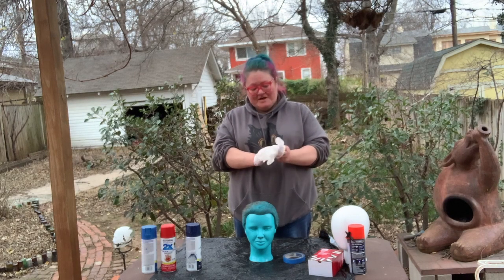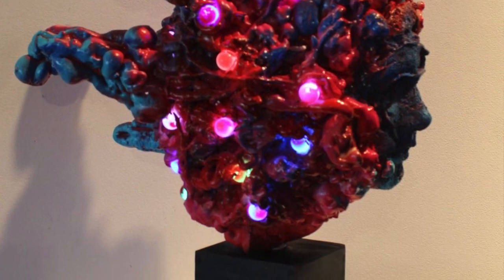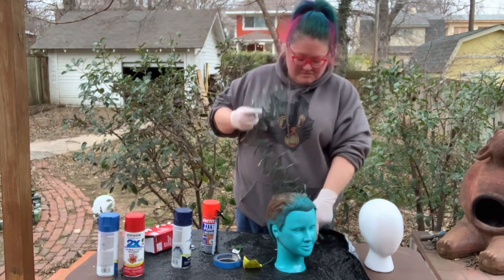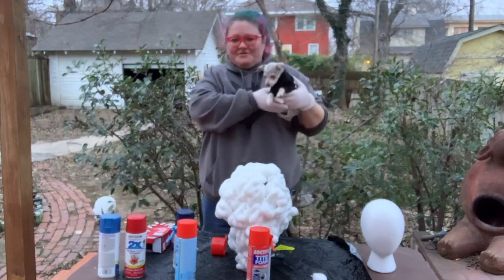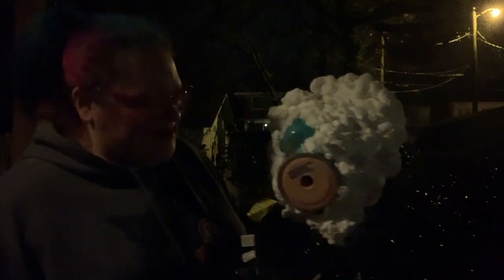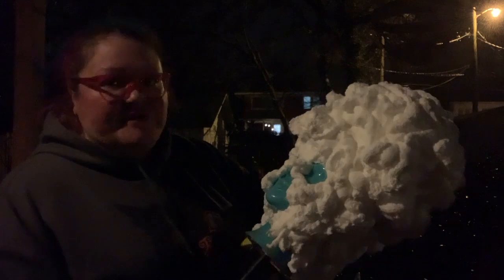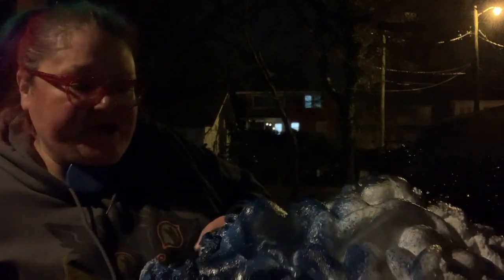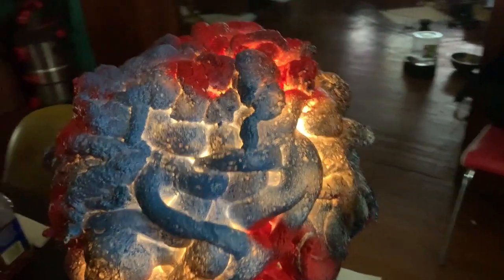Foam Art Workshop with Mery McNett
Mery McNett creates colorful luminous sculptures from lights, foam and spray paint. Each creature takes its own form with the spray foam that is applied to a structure built from various materials, mainly from dress forms can mannequin heads. Bright colors are then applied to the form after the foam is dry to create an alien-like creature that’s usually beautiful.
Materials Needed:
- LED lights (or regular holiday lights)
- A few cans of spray foam from the hardware store
- Any form of your choosing…could be a ball, a box, or even a log (In my demonstration I will be using a mannequin or a mannequin head)
- Spray paint of any color (can be multiple colors)
- Maybe a light cover (globe)
Instructions: I usually apply the lights first and when I am pleased with the placement, I begin using the spray foam to cover the lights and the structure. After it dries, I apply spray paint.